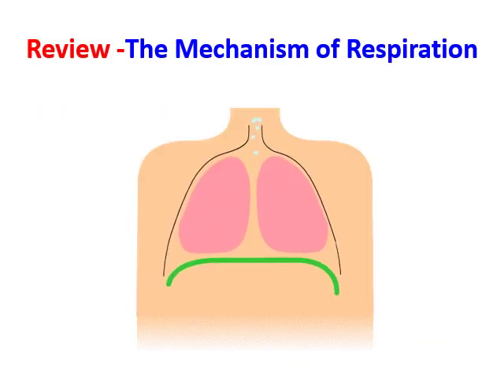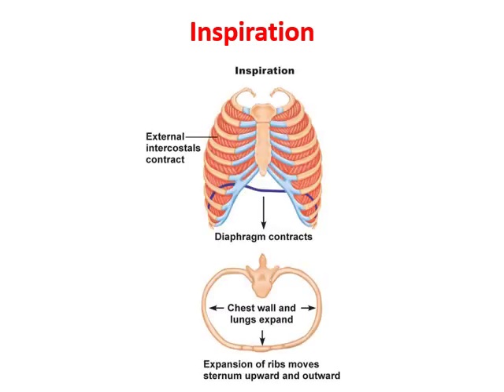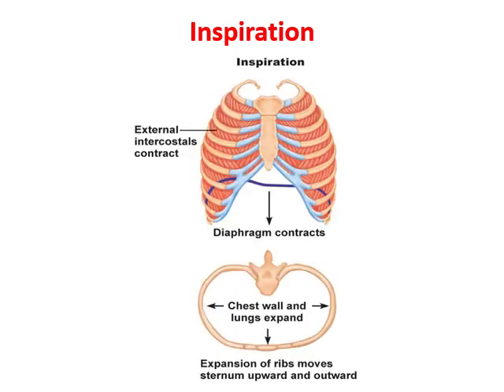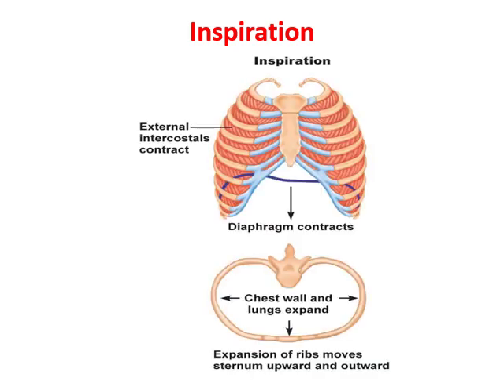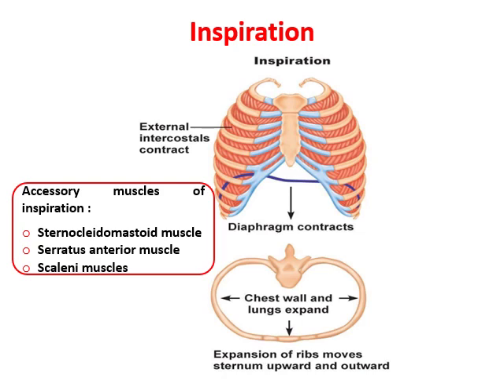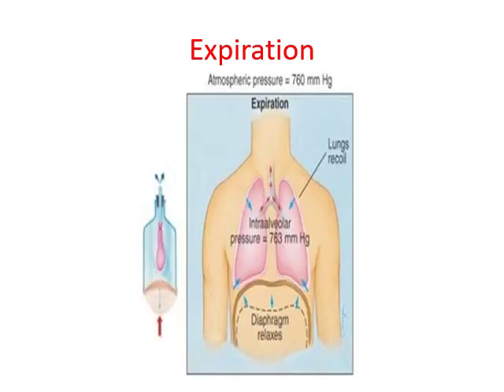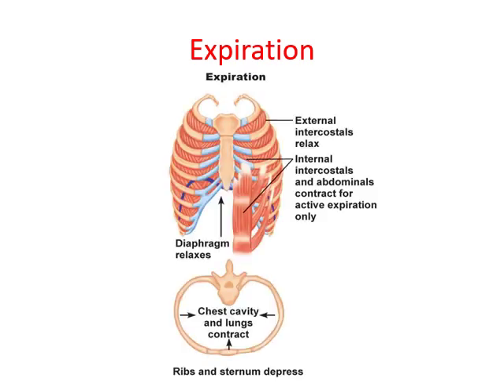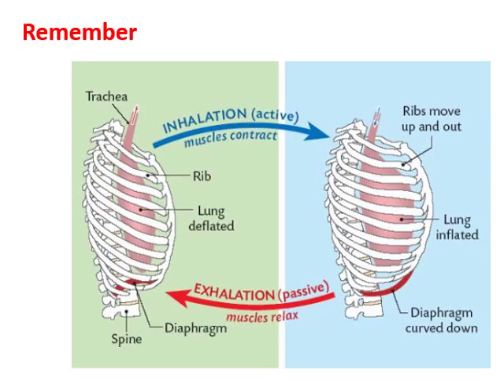Mechanics of Breathing-I